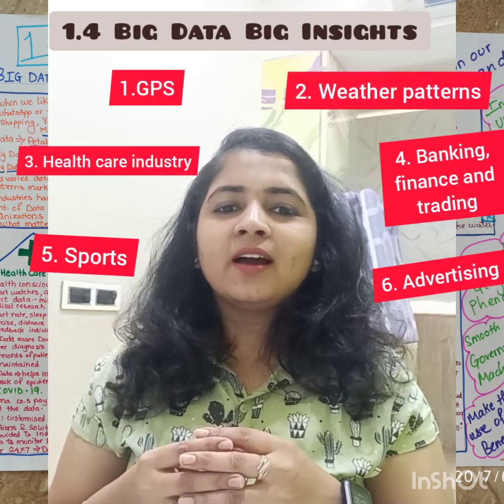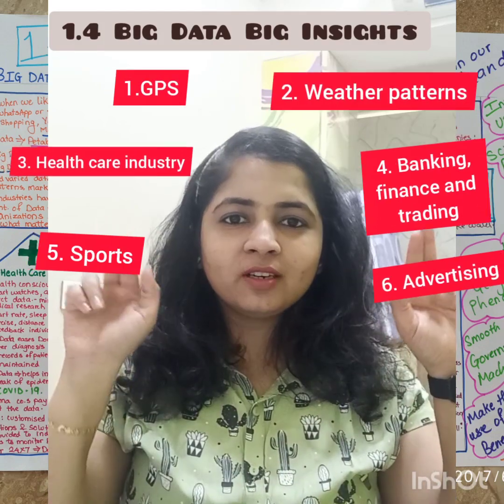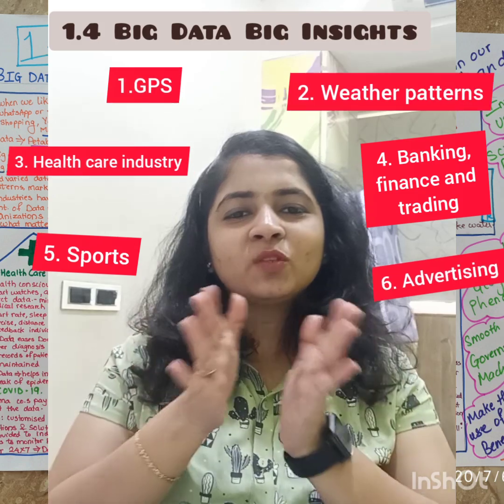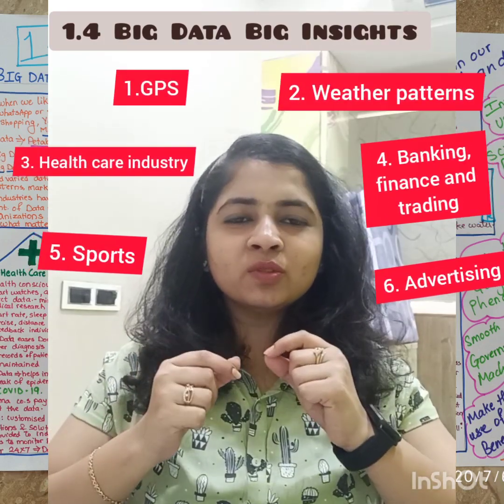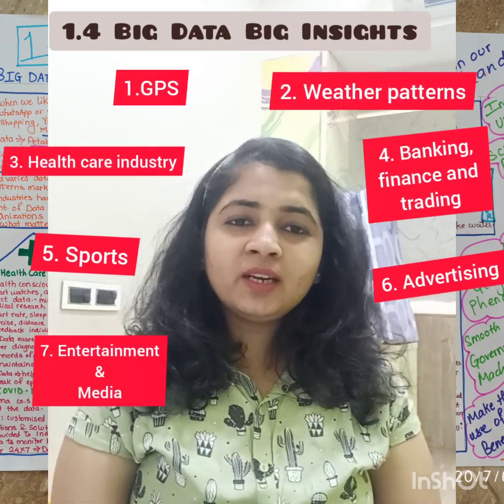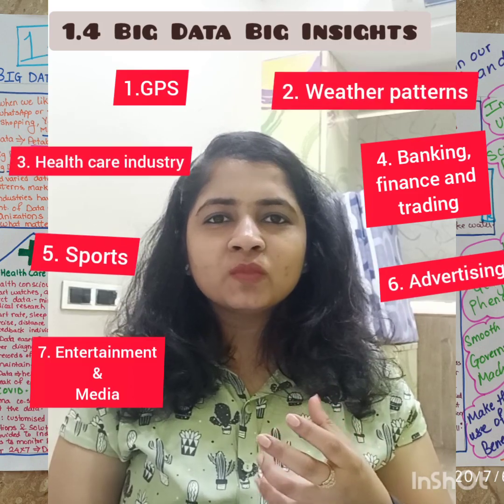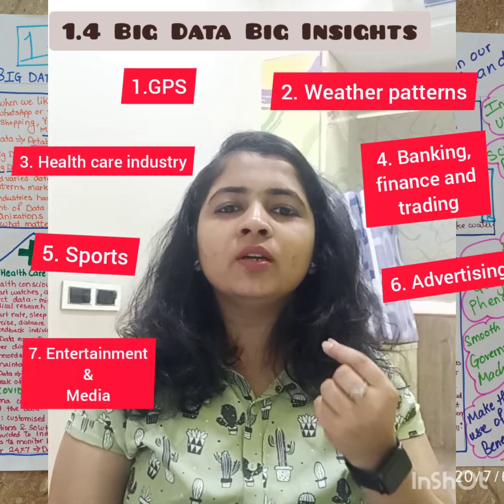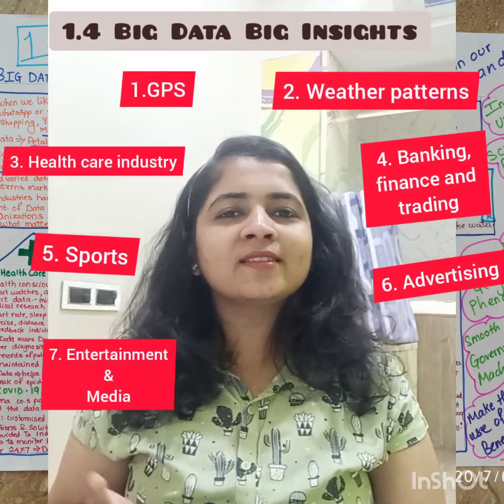1.4 Big Data, Big Insights / Mind mapping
This video Includes the explanation of the chapter as well as an example of Mind mapping of the same chapter. Thereby providing you the summary of the chapter in the way of mind map.